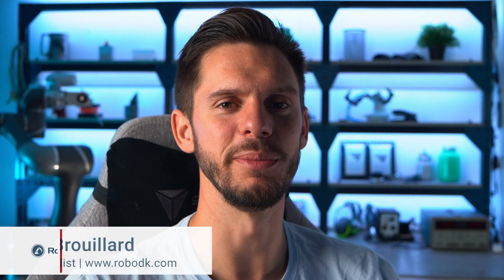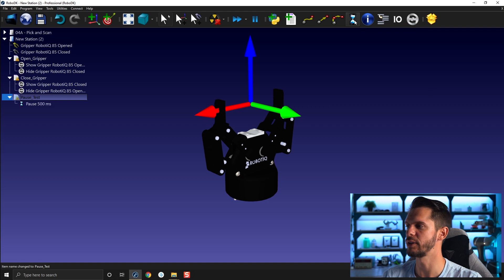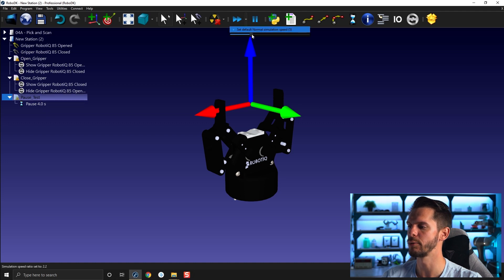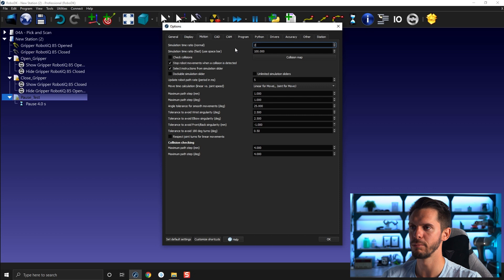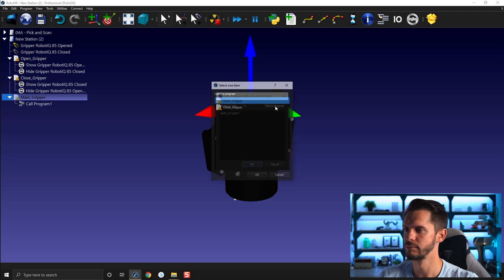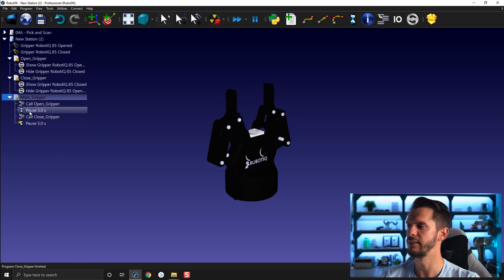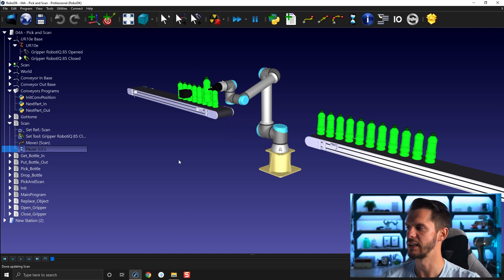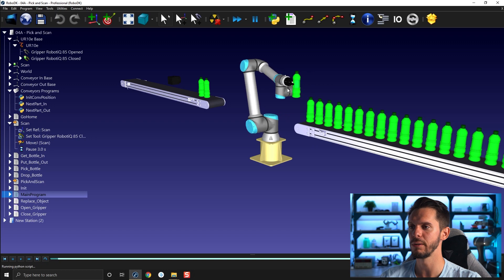Program Pause - Course 4.05 - RoboDK Academy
With this RoboDK video series, you will follow different professional training courses and learn how to take full advantage of the software. In this video, you will learn how to use the Pause feature to create wait times at specific moments in your robot program.

Table of content:
00:00 Introduction
00:13 Pause Instruction
01:14 Simulation Time
02:34 Subprogram Example
04:34 Example in Program
05:29 Next Video Teaser